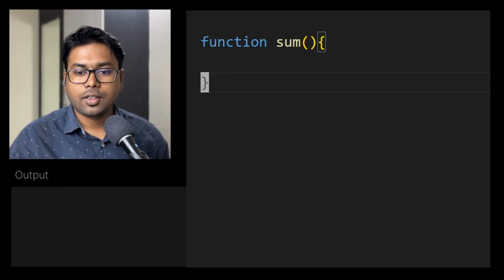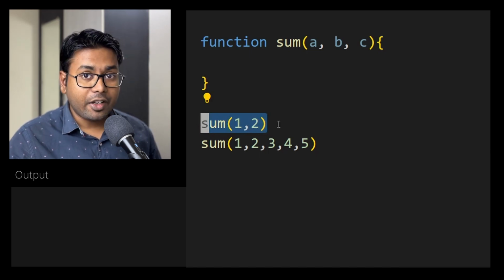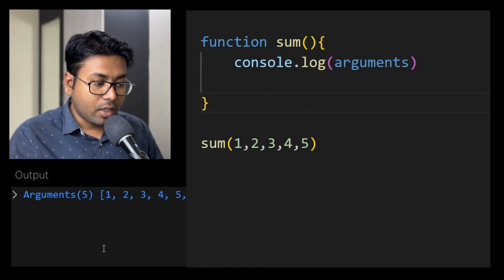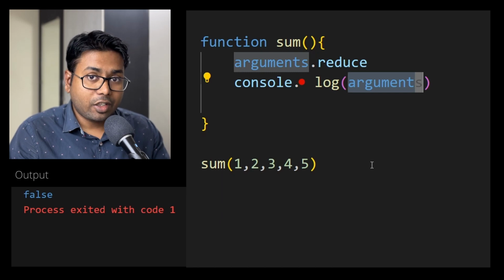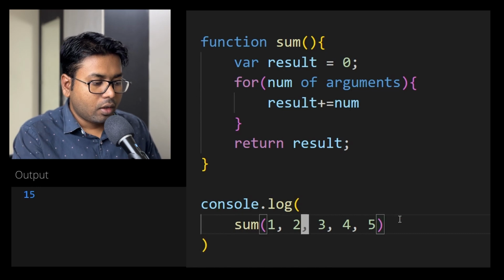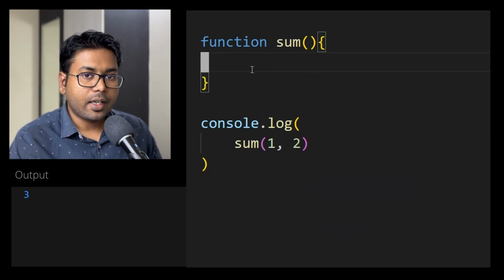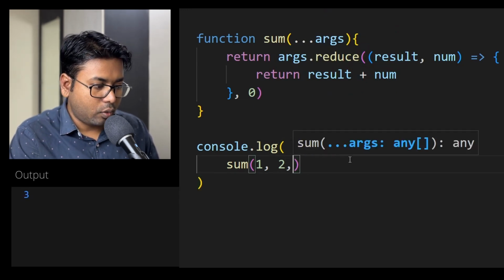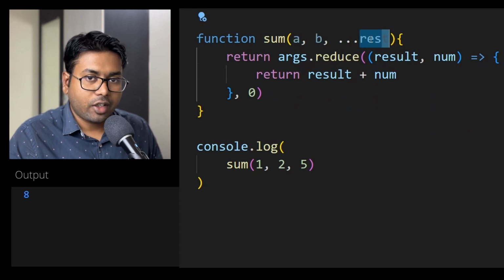Handling Unknown Numbers of Arguments in JavaScript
0:00 - Intro
1:07 - ES5 version
4:22 - ES6 version